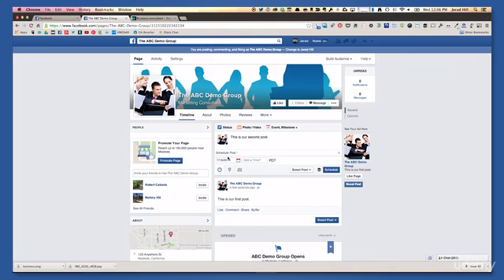Facebook Creating Pages - Part 9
How to create Facebook Pages revealed!!!
Lecture 9 : Making Posting

Even though Facebook has experienced phenomenal success, there are still many who don't believe it is a good fit for their business because of their industry. However, Facebook provides a huge opportunity for ALL companies to cultivate their community of fans. With that said, it's critical to promote your fan page if you are serious about having success. But, how do you promote your company's Facebook page?

1. Make it easy for audience to like your fan page

About ten years ago companies started promoting their website on various marketing mediums, materials, etc. However, today more and more companies have replaced their URL in these promotions with their Facebook fan page. Look at the upcoming Super Bowl commercials and see how many companies are asking the viewer to like them on Facebook. Why are they doing this? Well, it's simple... internet users spend more time on Facebook than any other online platform.

Promote your Facebook fan page with ads, on your website, your blog, and any other online channel, network, or directory you may own.

2. Create a custom "Like Us" landing page

Several years ago most forms of paid search ads linked visitors to a marketer's website home page. Marketer's soon realized it was a much more effective to drive visitors to a landing page that was more relative to their search. Well, Facebook is no different. Instead of driving traffic to a company's wall on Facebook, it makes more sense to drive them to a custom "like us" page. After all, isn't your goal to get visitors to like your fan page?